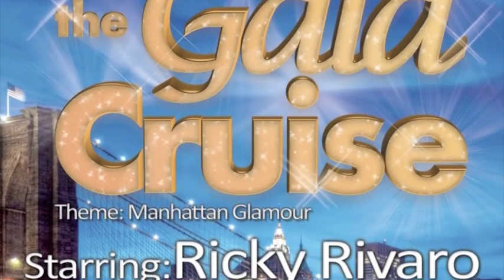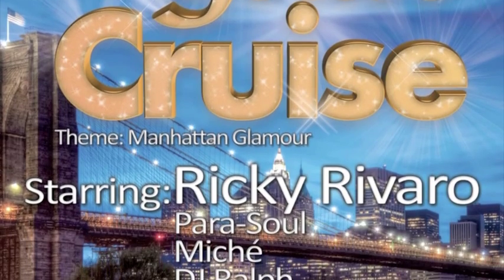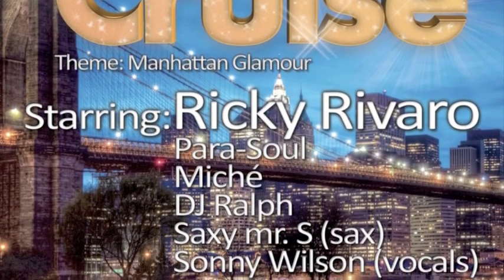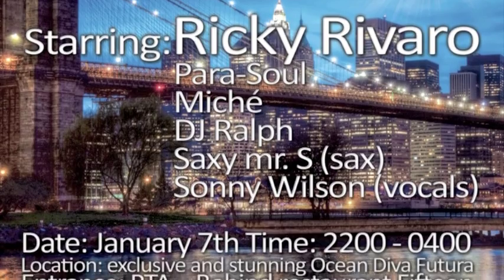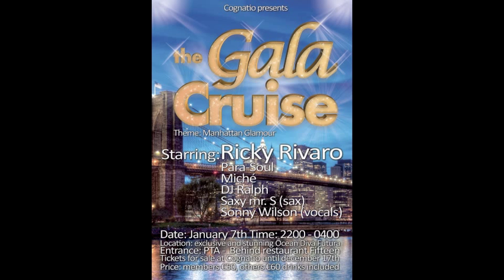Promo Cognatio Gala Ocean Diva Futura 7 januari 2011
De officiële promo trailer van het Cognatio gala op de Ocean Diva Futura op 7 januari 2011.